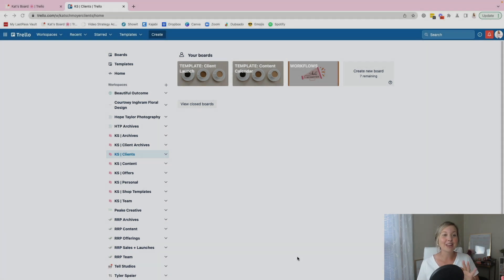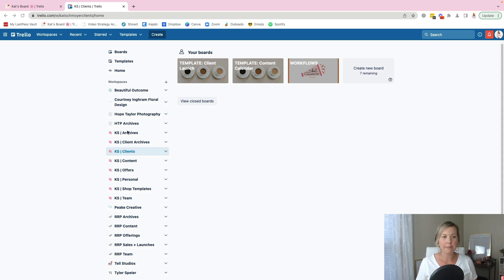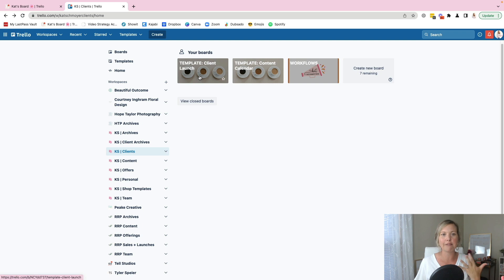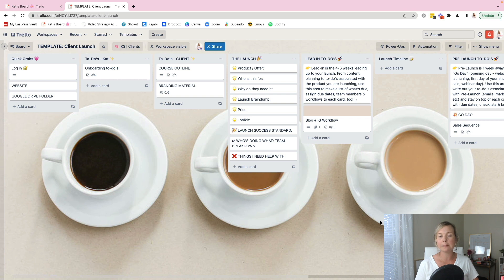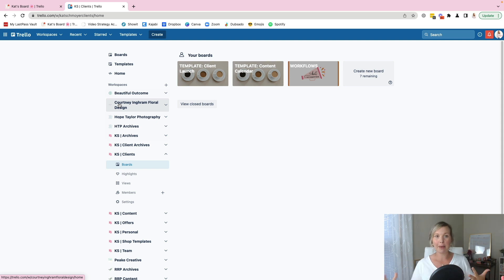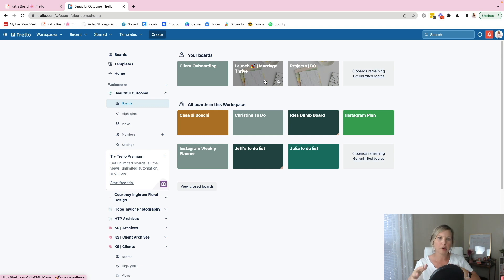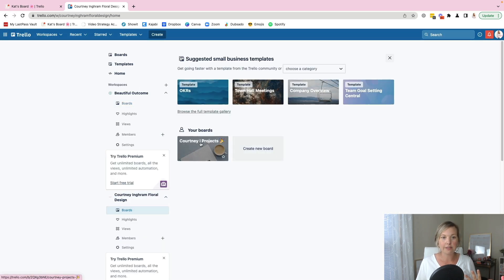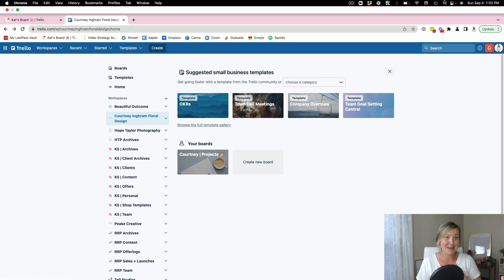Using Trello Workspaces for Multiple Clients | trello for small business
Learn how to use Trello Workspaces to organize your client work!

Thank you for tuning into this week's video!!! Each week, I share a NEW video to help you make dreams & dailys happen in your biz!!